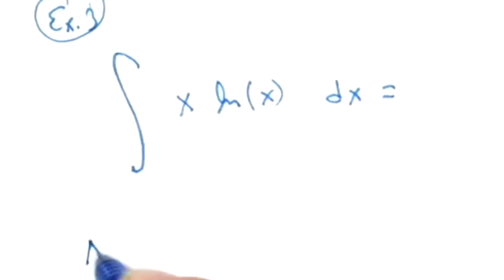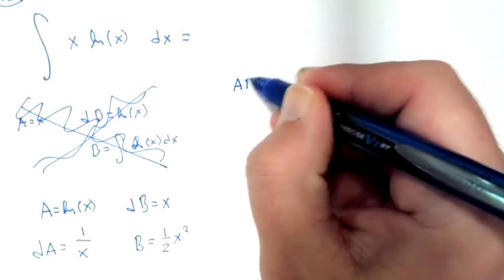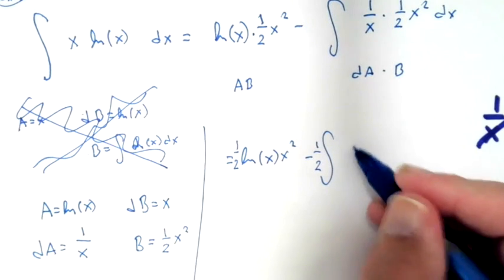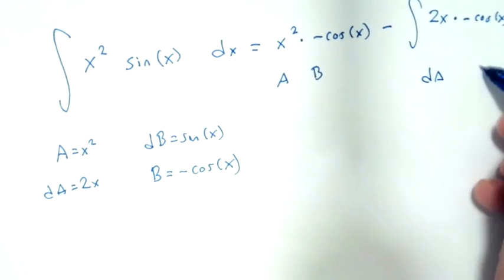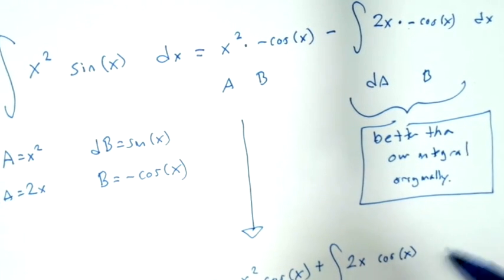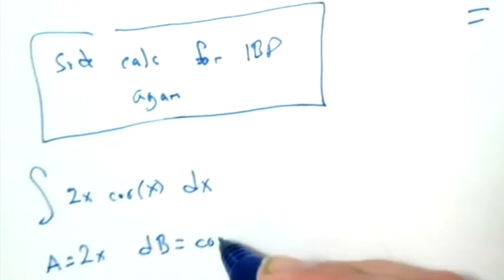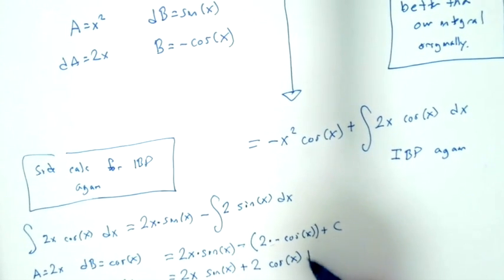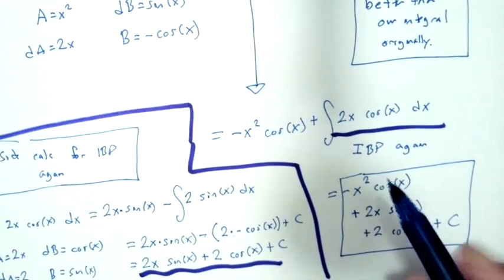Calculus 2. Integration by Parts, Chapter Two. Have to use integration by parts more than once.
Another situation that occurs is when we use integration by parts, which results in another integral where we need to use integration by parts.